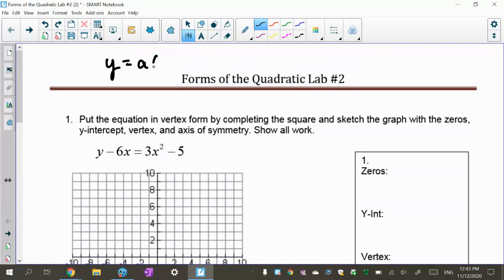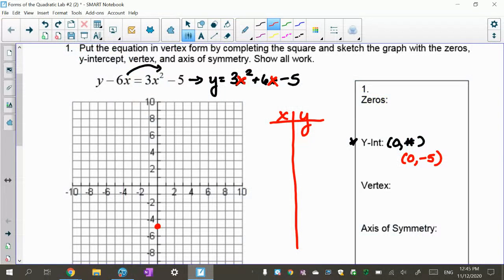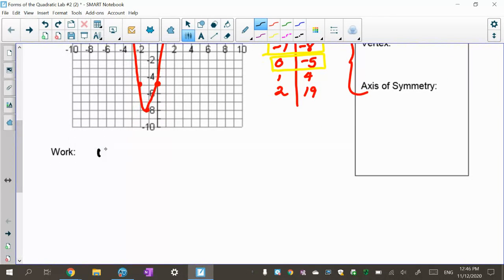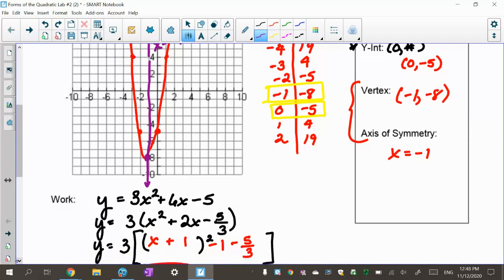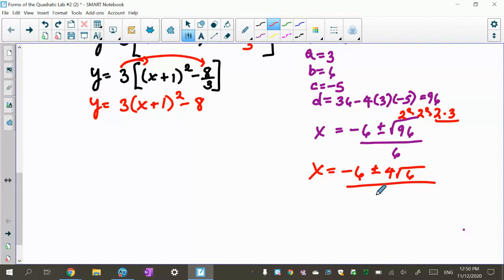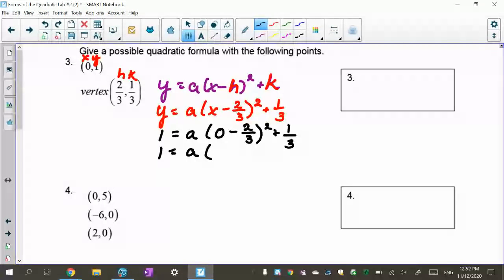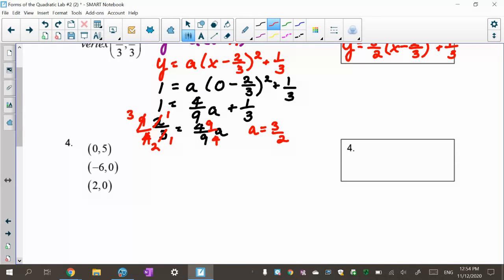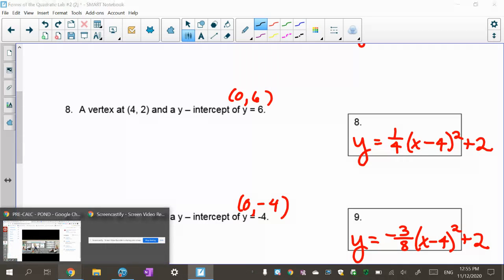PreCalculus Forms of the Quadratic Lab #2:1,3,4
Finding the formula of a quadratic function using the roots and vertex